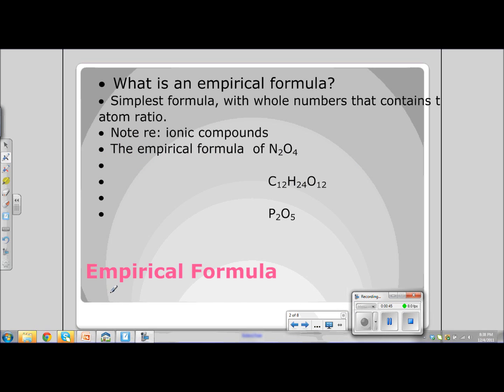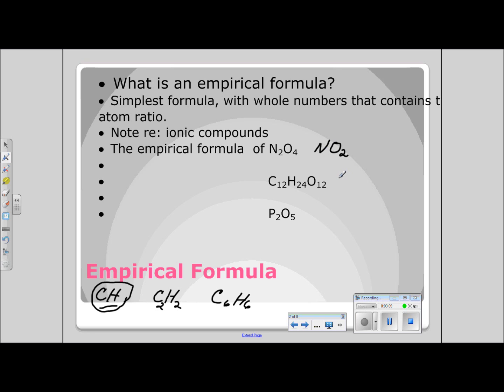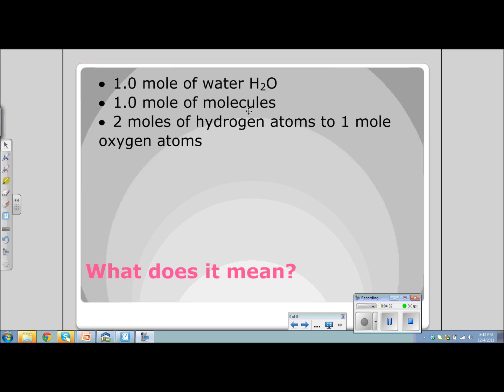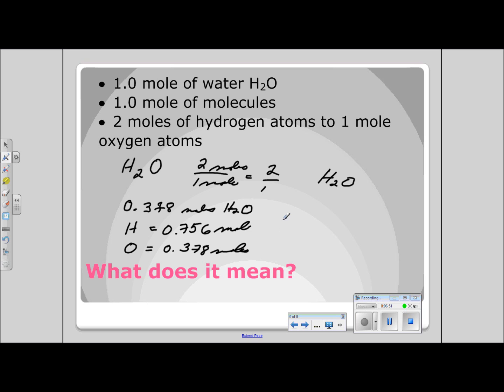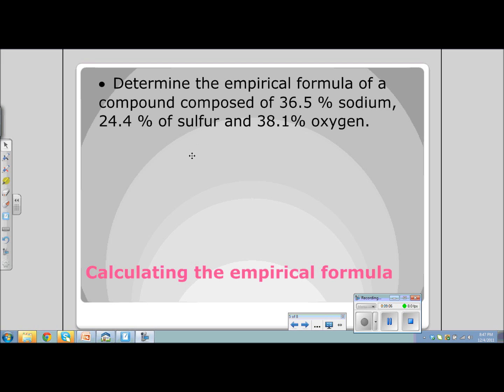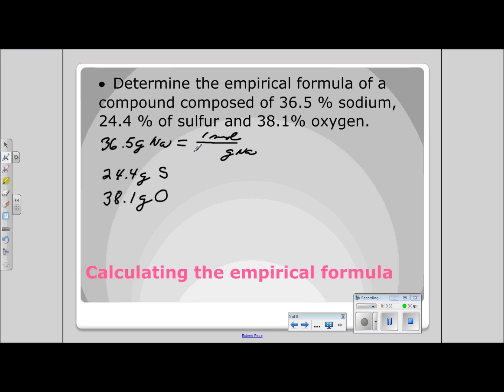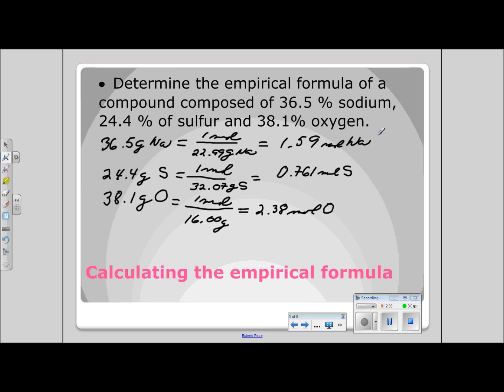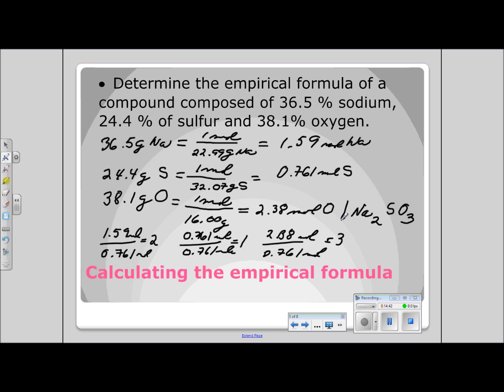5.5 Calculating Empirical Formulas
Empirical formulas explained